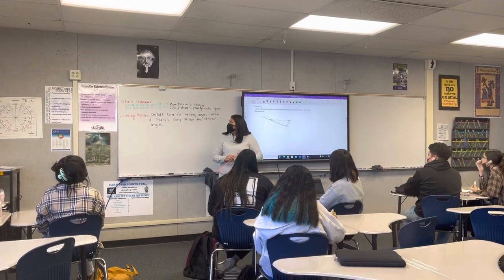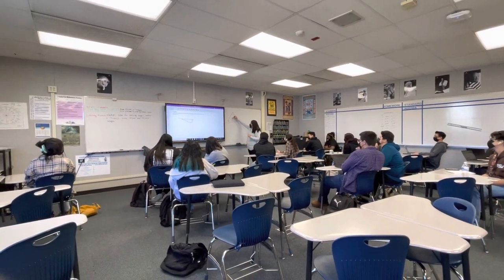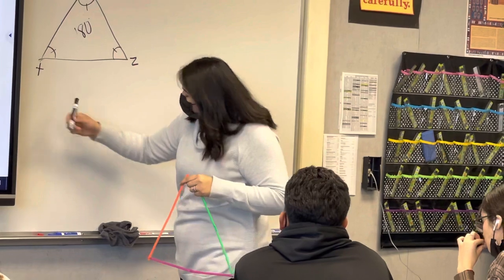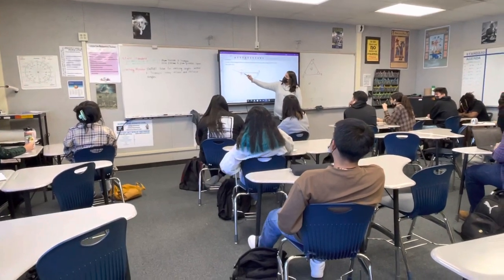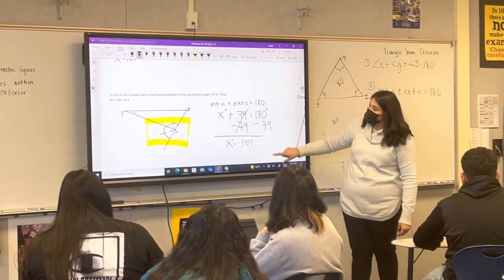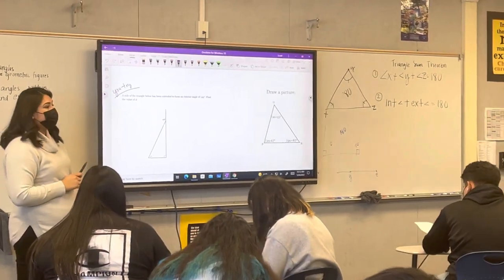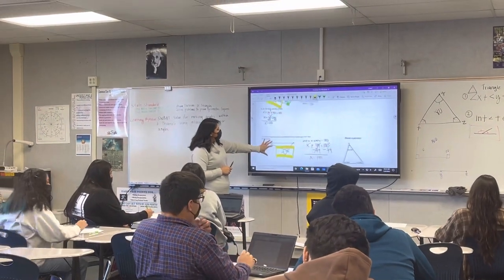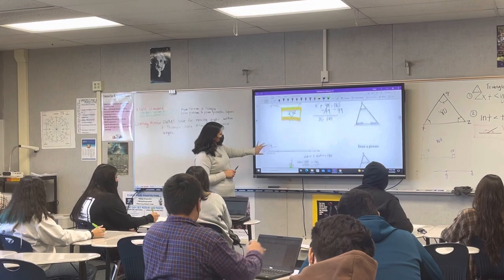January 26, 2022